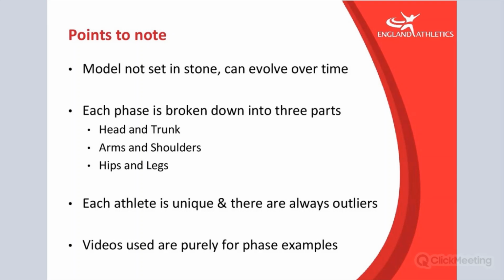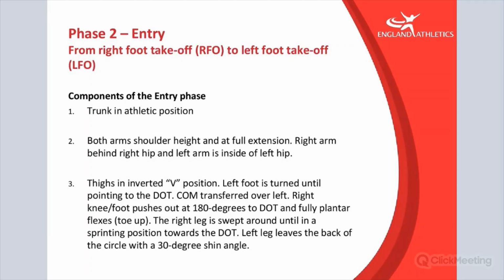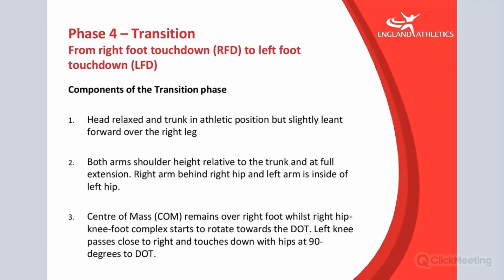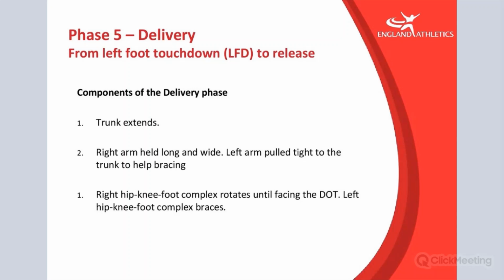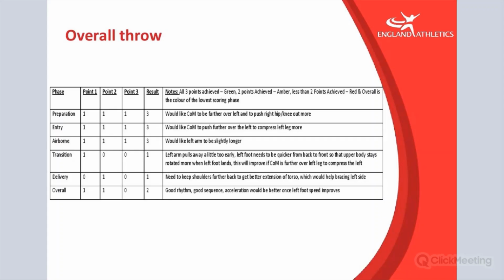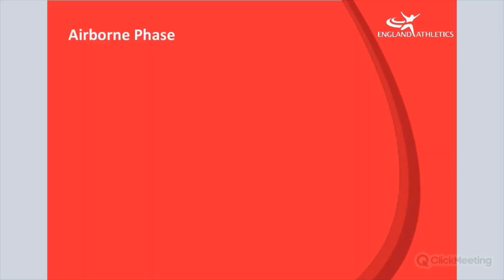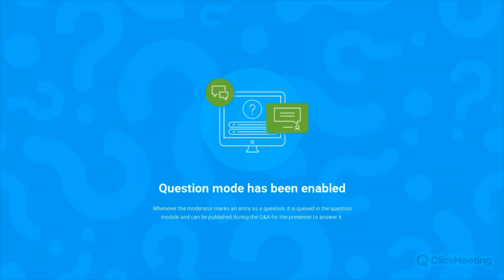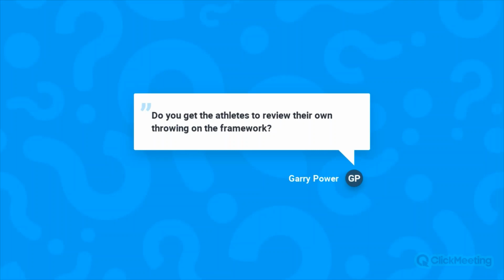The Discus Technical Framework Explianed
Throws webinar. The discus technical framework explained, presented by Mark Chapman.